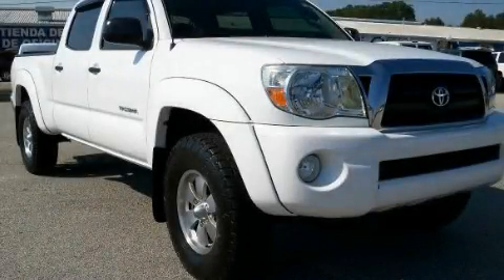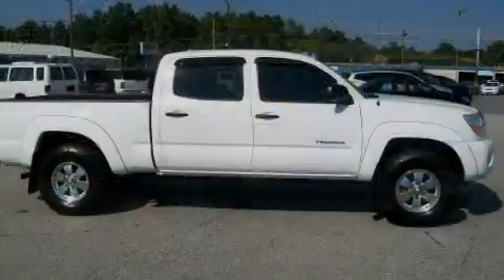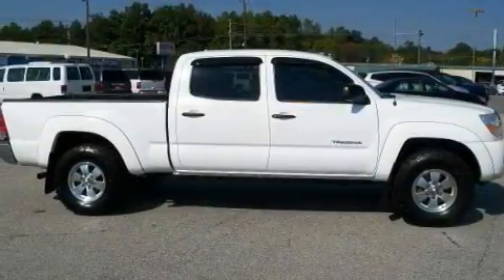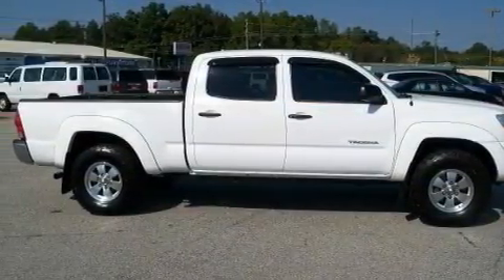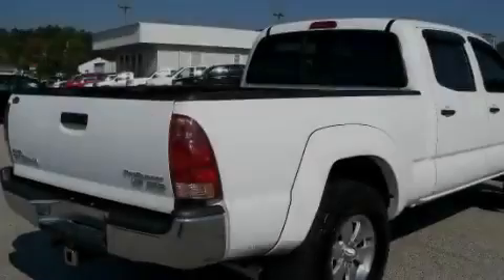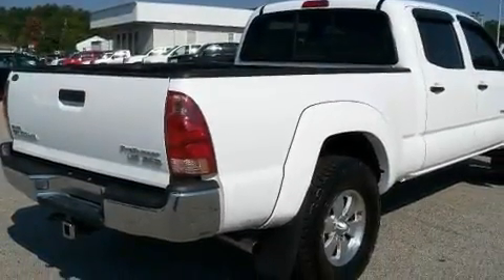2005 Toyota Tacoma Gainesville GA 30501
Year: 2005
 Make: Toyota
 Model: Tacoma
 Engine: Gas V6 4.0L/241
 Trans.: Automatic
 Exterior: Super White
 Miles: 81,035
 Interior: GRAY

 http://

 Used 2005 Toyota Tacoma Gainesville GA